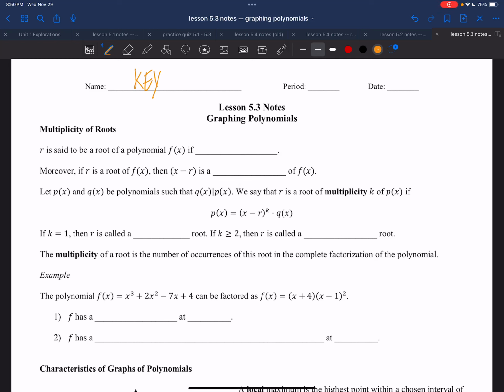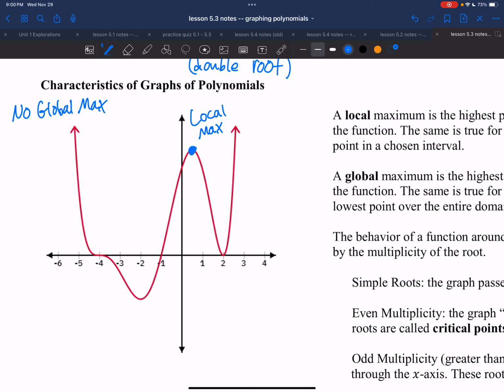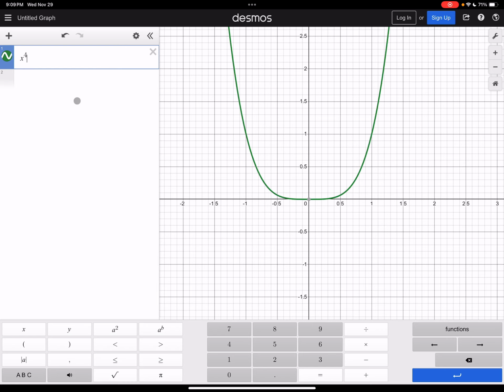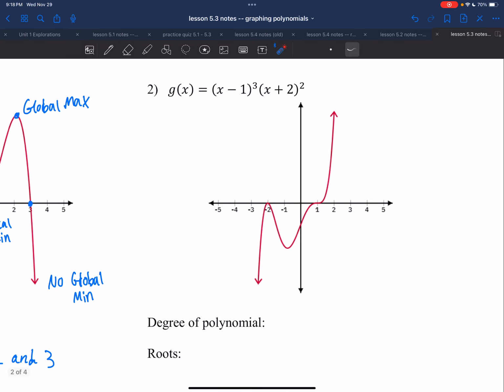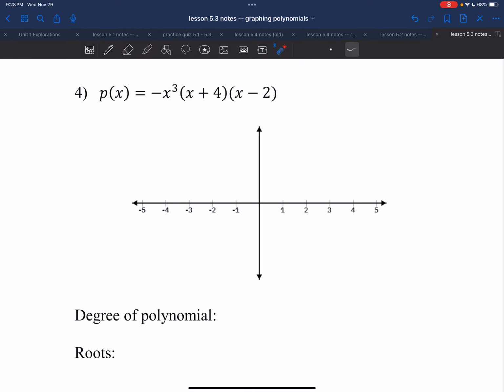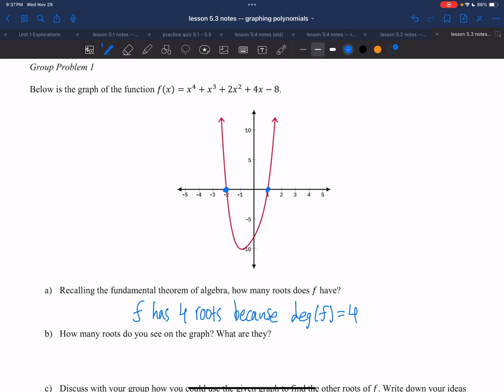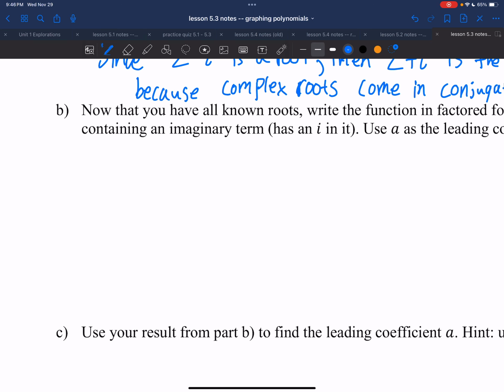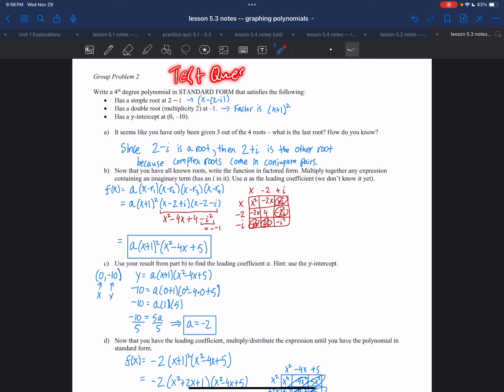Algebra II: Lesson 5.3 — Graphing and Interpreting Polynomial Functions